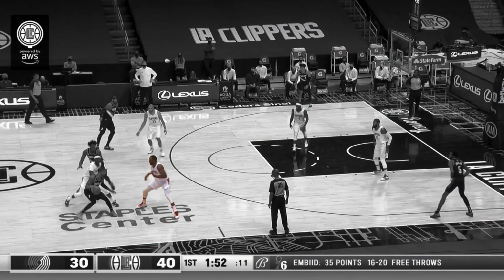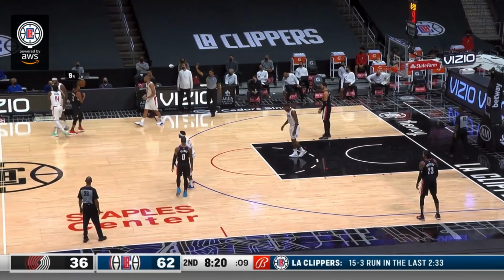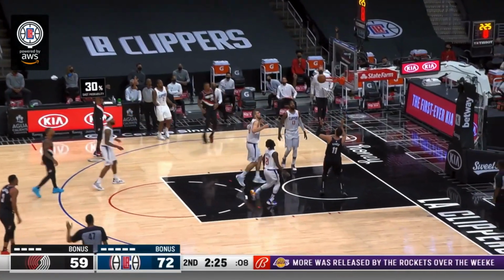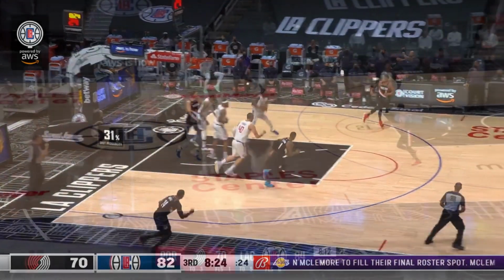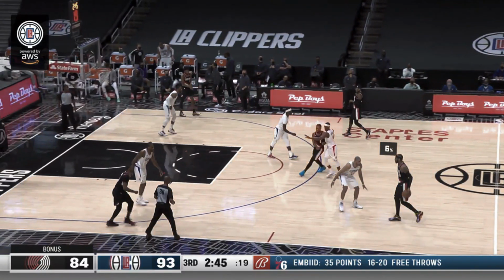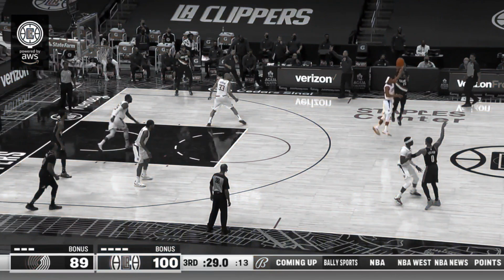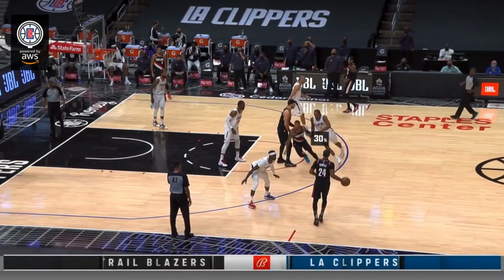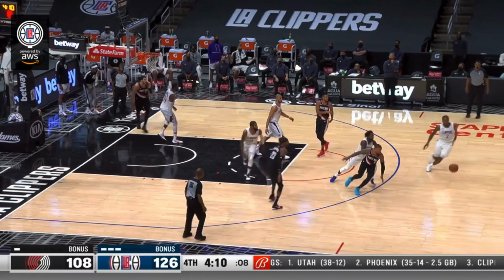Regular Season Game 52 of 72: Diligently Dominating Dame Defensively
The Los Angeles Clippers soundly defeated the Portland Trail Blazers on Tuesday night, but the biggest story from the game wasn’t the win or the offensive performance by the Clippers.

Rather, it was how the team defended Damian Lillard, one of the premier shooters and scorers in the league. It was truly astounding to watch, and it’s something they’ve succeeded at time and time again.

During the pre-game presser, Clippers head coach Tyronn Lue said they were going to blitz Lillard from the outset. And, well, he wasn’t lying. That’s exactly what they did.

This video breakdown looks at how the Clippers disrupted Lillard by blitzing him, denying him, switching against him, etc. It was one of the best defensive performances against an individual superstar all season by any team.